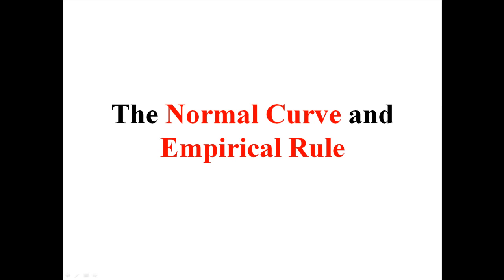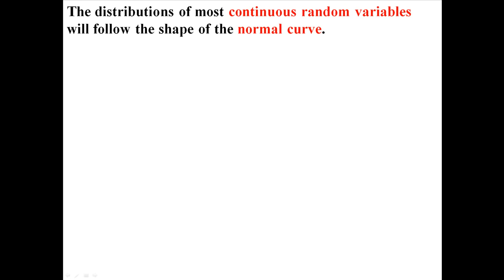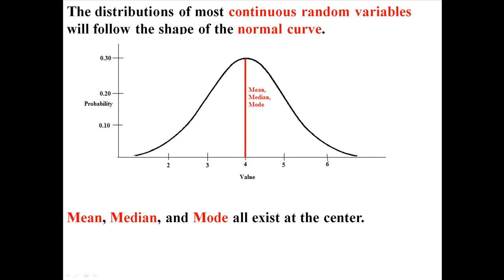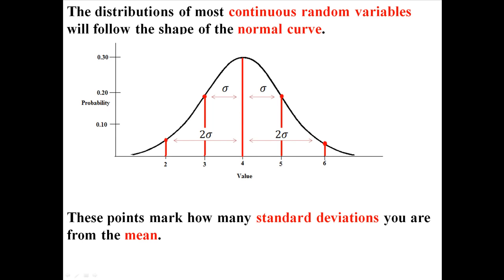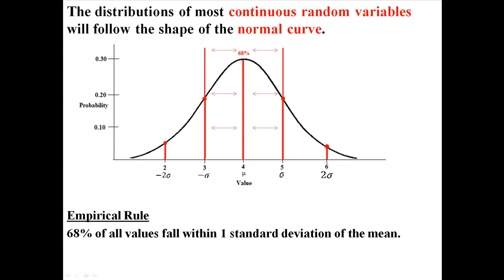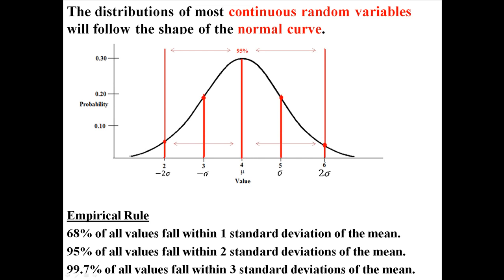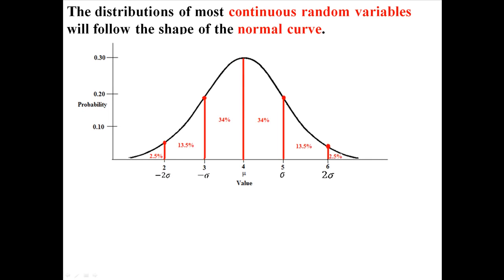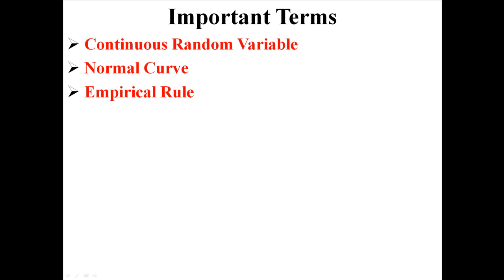The Normal Curve and Empirical Rule